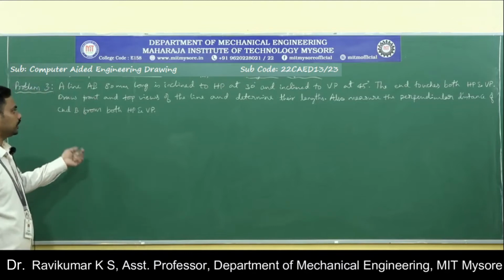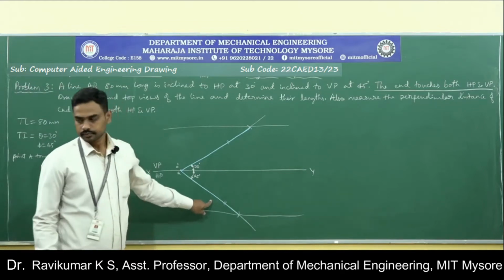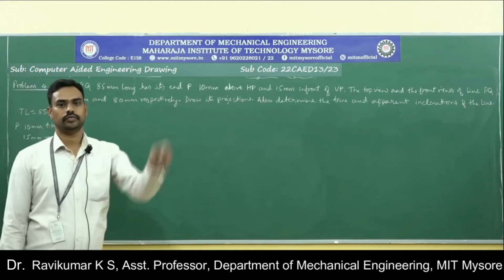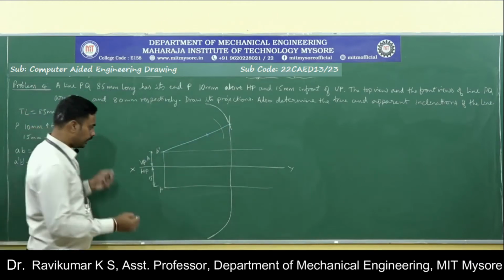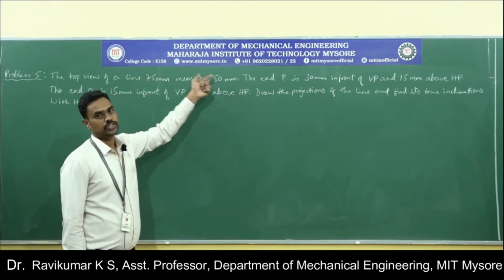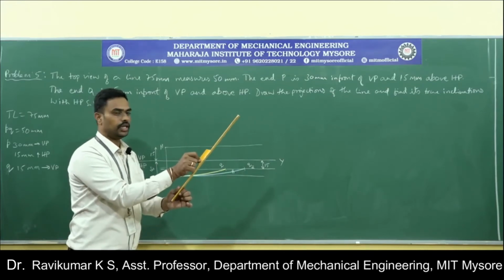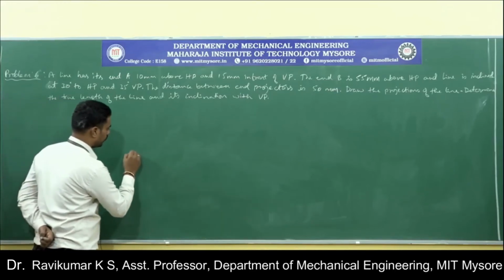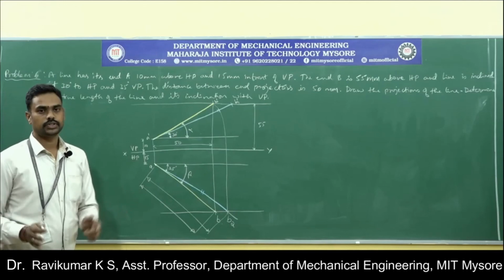1st CAED 22CAED13 Module 1 Session 6 Prof RKS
Subject: Computer Aided Engineering Drawing - 22CAED13-23
Topics: Orthographic Projections of Lines
Faculty: Dr. Ravikumar K S